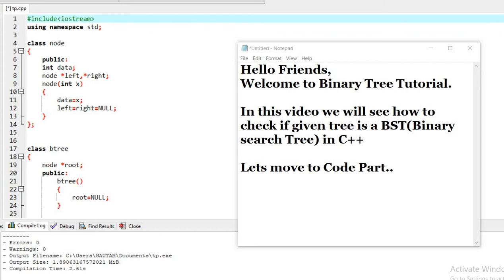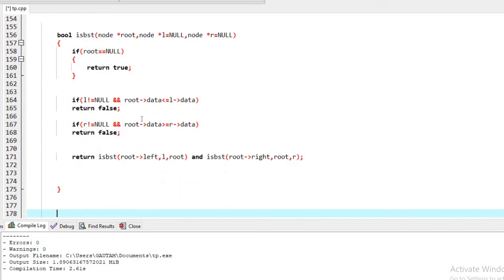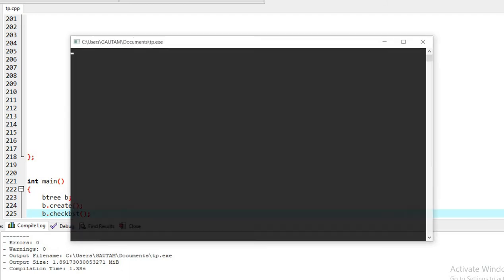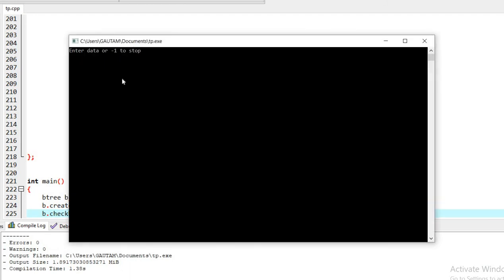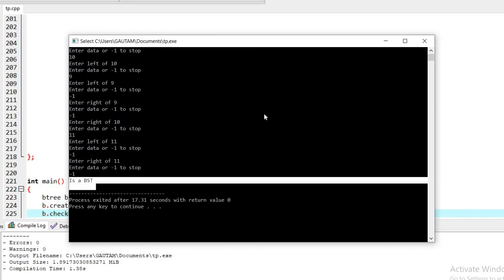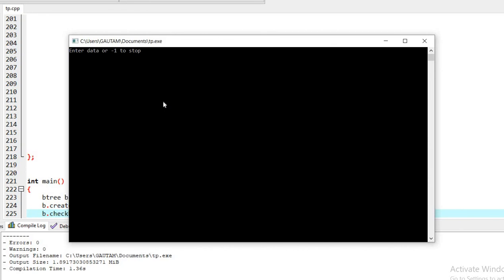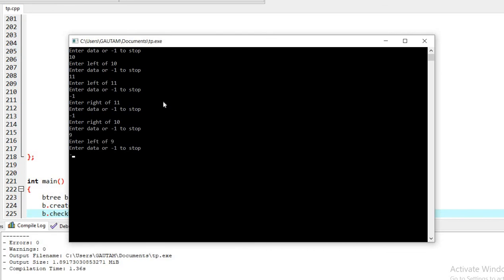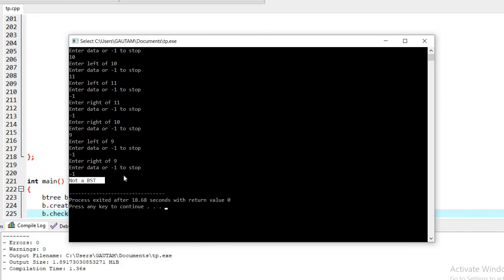#5 Check if Binary Tree is a BST or Not | Program to Check if Tree is a BST or Not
In this tutorial I have implemented Binary Tree in C++. I have demonstrated How to Check if Binary Tree is a BST (Binary Search Tree) or not in C++.